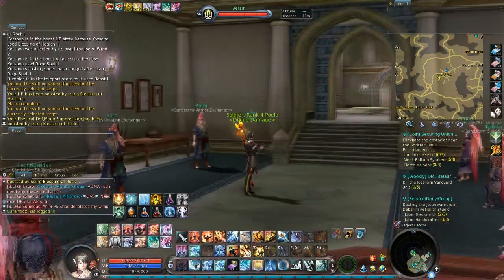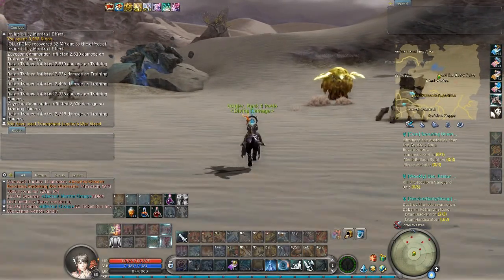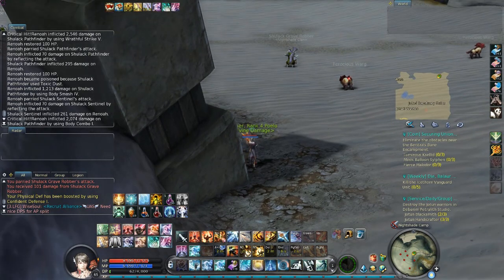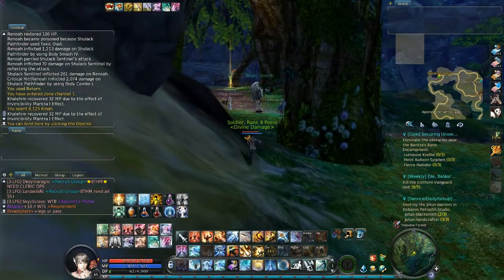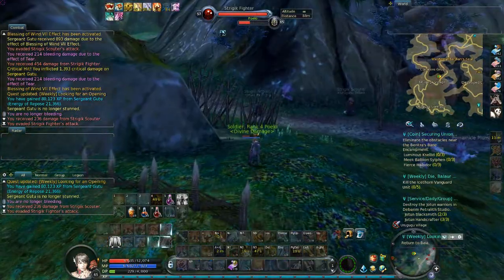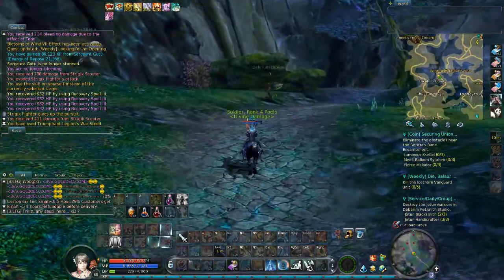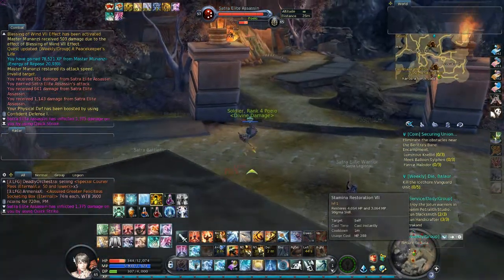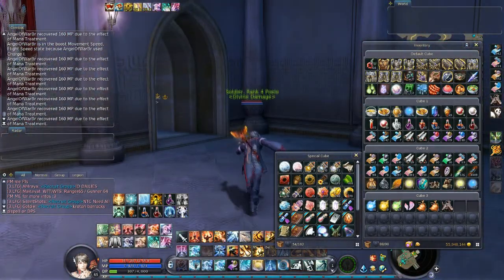Aion for Beginners - Kahrun weeklies1/2 (OUTDATED AFTER patch 4.8!!)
(OUTDATED AFTER patch 4.8!!)
This video shows a basic rotation for completing the Kahrun weeklies in Sarpan. It is also my first voice tutorial, so...yeah... don't be too harsh on my poor English.